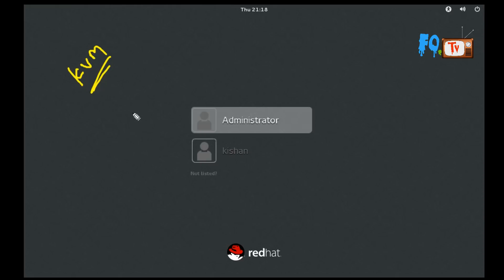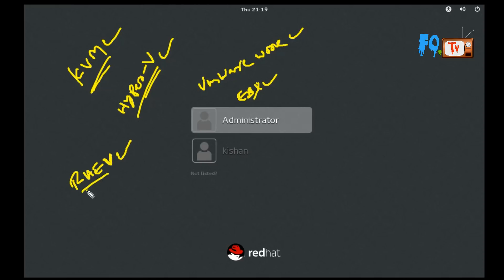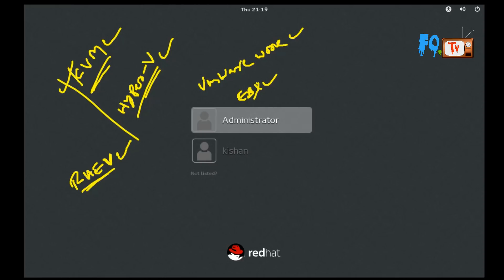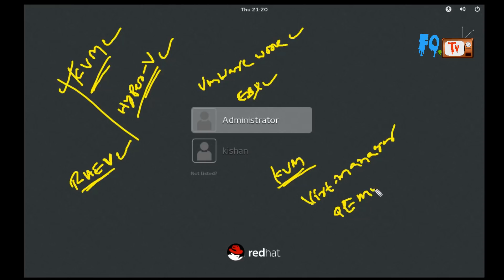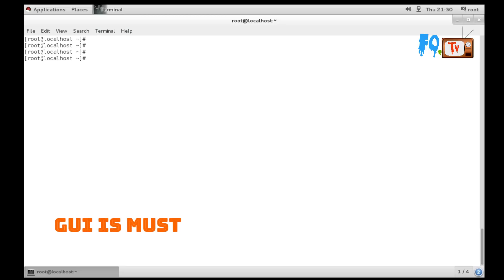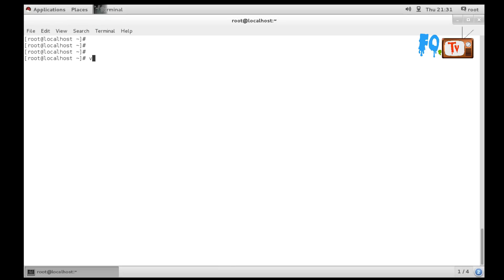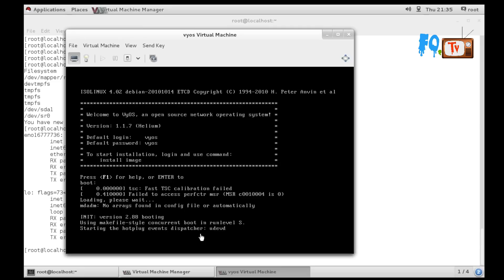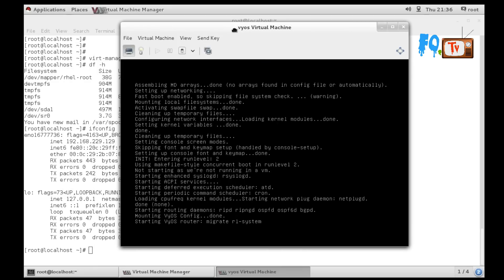Linux KVM | Kernel based Virtual Machine | Desktop Vs Server Virtualization | FOTV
KVM - Kernel-based Virtual Machine Installation and configuration explained in detailed. In this Video explained difference between Desktop Virtualization vs Server Virtualization.